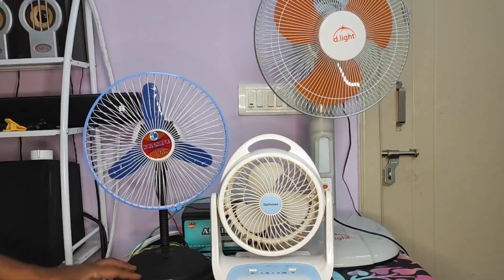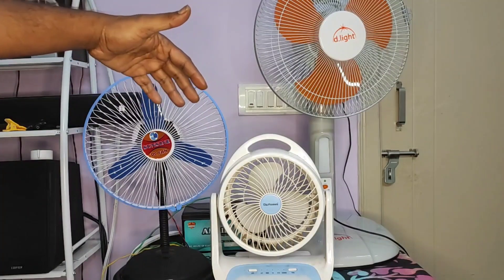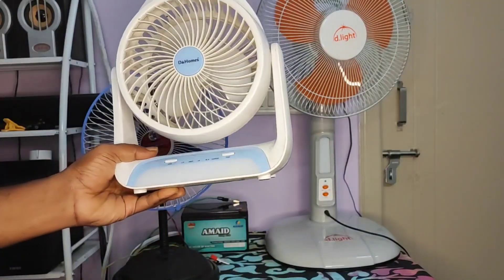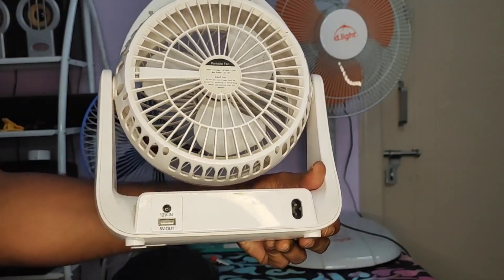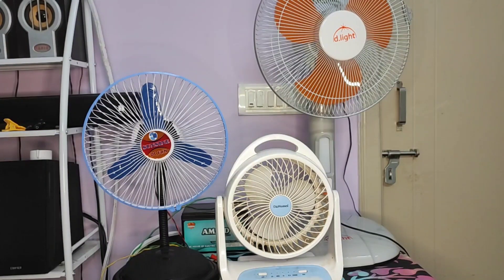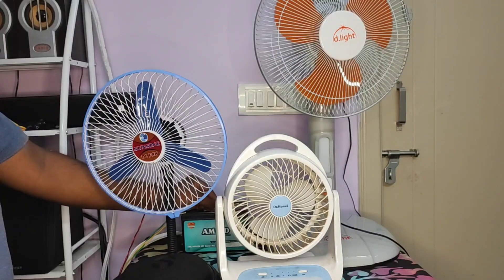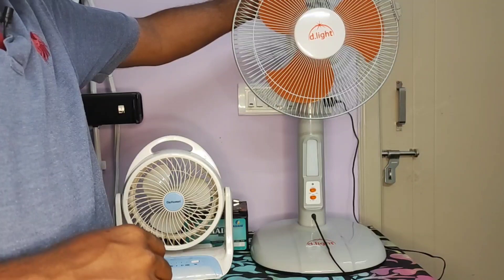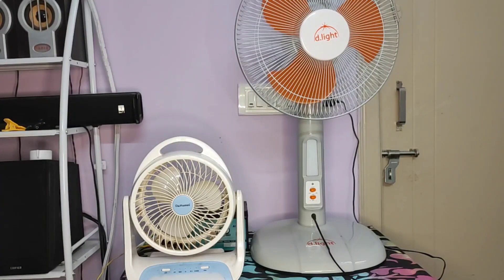Best Solar DC Table fans | Sunshine | DHomes | Dlight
solar fan for homesolar fan priceSolar fandc fanpowerful 12v fanbest 12v fanBest 12v dc motor for fanbest solar fan for homesolar powered fanSolar fan for homehow to make 12v table fandiy 12v table fansolar pedestal fanSolar table fan12v dc fansolar ceiling fandc solar fansolar fan reviewsolar panelsolar fan unboxing12v dc solar fan